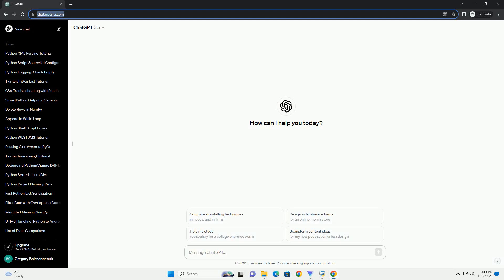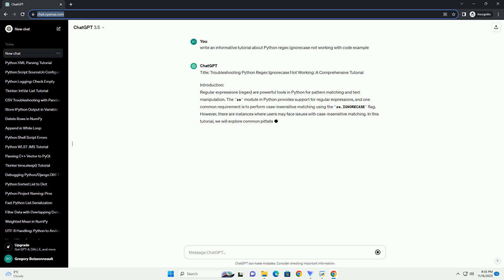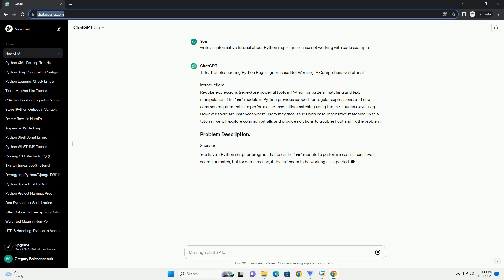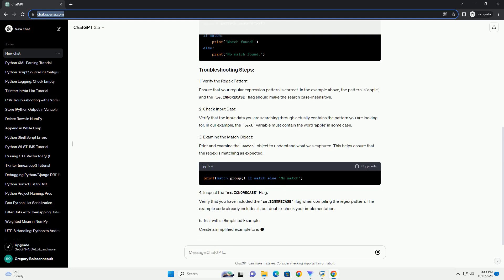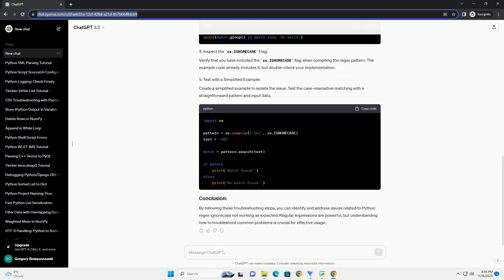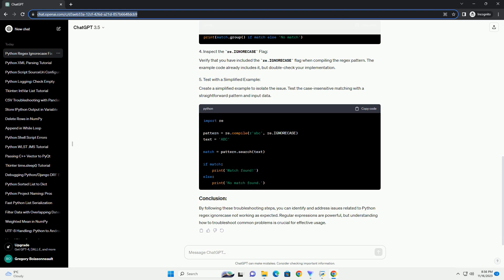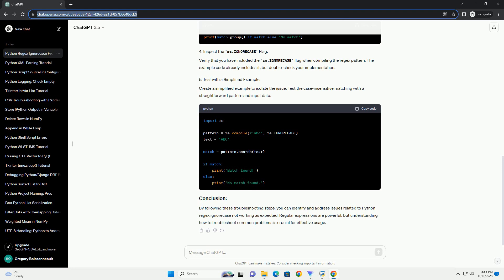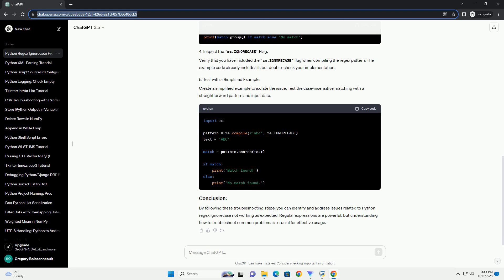Python regex ignorecase not working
Title: Troubleshooting Python Regex Ignorecase Not Working: A Comprehensive Tutorial
Introduction:
Regular expressions (regex) are powerful tools in Python for pattern matching and text manipulation. The re module in Python provides support for regular expressions, and one common requirement is to perform case-insensitive matching using the re.IGNORECASE flag. However, there are instances where users may face issues with case-insensitive matching. In this tutorial, we will explore common pitfalls and provide solutions to troubleshoot and fix the problem.
You have a Python script or program that uses the re module to perform a case-insensitive search or match, but for some reason, it doesn't seem to be working as expected.
Ensure that your regular expression pattern is correct. In the example above, the pattern is 'apple', and the re.IGNORECASE flag should make the search case-insensitive.
Verify that the input data you are searching through actually contains the pattern you are looking for. In our example, the text variable must contain the word 'apple' in some case.
Print and examine the match object to understand what was captured. This helps ensure that the regex is matching as expected.
Verify that you have included the re.IGNORECASE flag when compiling the regex pattern. The example code already includes it, but double-check your implementation.
Create a simplified example to isolate the issue. Test the case-insensitive matching with a straightforward pattern and input data.
By following these troubleshooting steps, you can identify and address issues related to Python regex ignorecase not working as expected. Regular expressions are powerful, but understanding how to troubleshoot common problems is crucial for effective usage.
ChatGPT